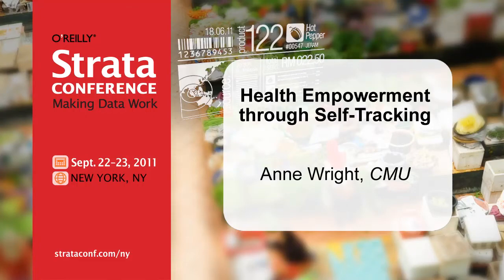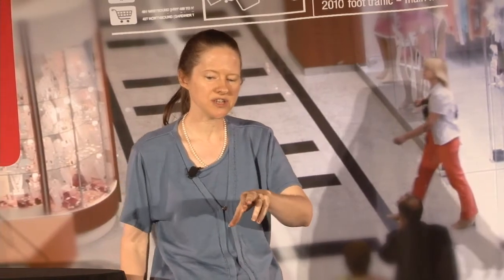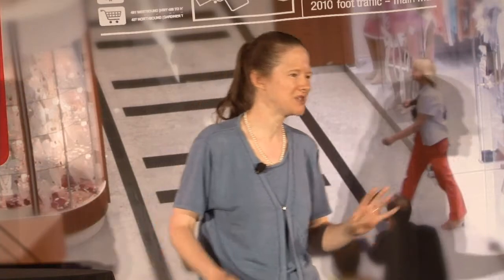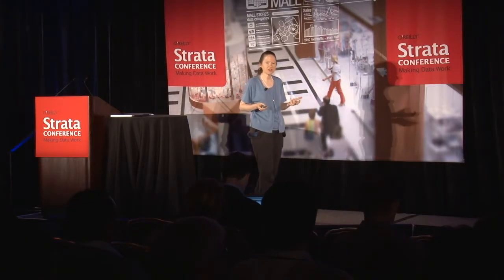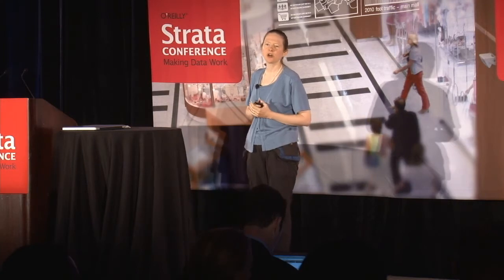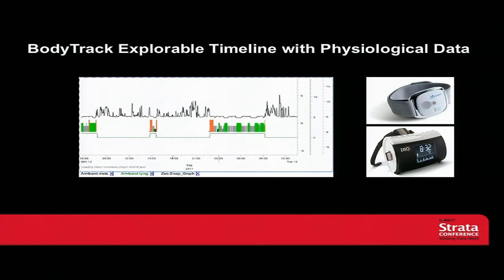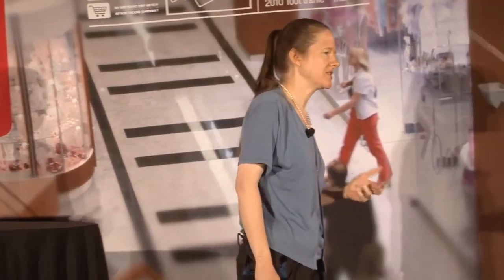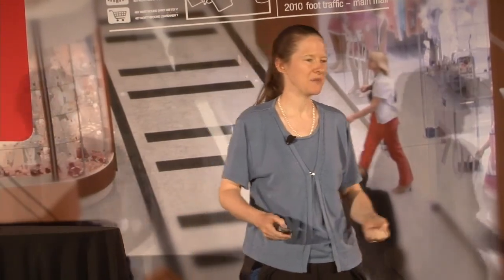Strata New York 2011: Anne Wright, "Health Empowerment through Self-Tracking"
The BodyTrack project has interviewed a number of people who have improved their health by discovering certain foods or environmental exposures to avoid, or learning other types of behavioral changes. Many describe greatly improved quality of life, overcoming in some cases chronic problems in areas such as sleep, pain, gastrointestinal function, and energy levels. In some cases, a doctor or specialist's diagnosis led to treatment which mitigated symptoms (e.g. asthma or migraine headache), but where discovery of triggers required self-tracking and self-experimentation.

Importantly, the act of starting to search for one's sensitivities or triggers appears to be empowering: people who embarked on this path changed their relationship to their health situation even before making the discoveries that helped lead to symptom improvement.

The BodyTrack Project is building tools, both technological and cultural, to empower more people to embrace an "investigator" role in their own lives. The core of the BodyTrack system is an open source web service which allows users to aggregate, visualize, and analyze data from a myriad of sources—physiological metrics from wearable sensors, image and self-observation capture from smart phones, local environmental measures such as bedroom light and noise levels and in-house air quality monitoring, and regional environmental measures such as pollen/mold counts and air particulates. We believe empowering a broader set of people with these tools will help individuals and medical practitioners alike to better address health conditions with complex environmental or behavioral components.

Anne Wright

CMU

Anne Wright is Co-principal Investigator and Director of Operations for the BodyTrack project in the CREATE Lab at Carnegie Mellon University in Pittsburgh, PA. She received B.S. and M.Eng. degrees in computer science and electrical engineering from the Massachusetts Institute of Technology in 1996. After leaving MIT, she co-founded Newton Research Labs, a successful robotics and computer vision company, then joined the Intelligent Robotics Group at NASA Ames Research Center where she served as Lead Systems Engineer for Prototype Mars Rovers. While at Ames, Anne became interested in how to harness sensing and data visualization technologies and techniques originally developed for the rovers to help people "debug" diffuse environmentally related conditions such as allergies, food sensitivities, asthma and migraine triggers, etc. She moved to Pittsburgh in 2009 and spent a year studying biochemistry at CMU. She co-founded the BodyTrack Project in 2010 with the support of the Heinz Endowments of Pittsburgh. Through the BodyTrack Project she pursues a multi-faceted approach to improving health empowerment for people affected by such diffuse conditions, including open-source technology development, aggregation and visualization of data from existing devices and data sources, collaborative development of common data interchange formats and APIs, development of custom devices, and cultural engineering. She also seeks to identify and catalyze synergistic efforts in this space such as the Quantified Self, Quant Friendly Doctor, Locker Project, and open mHealth movements.